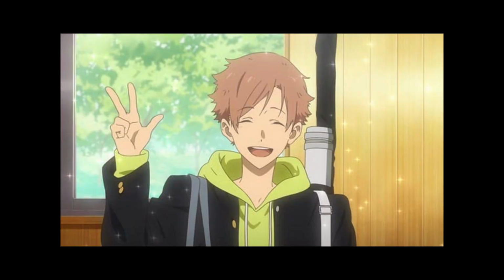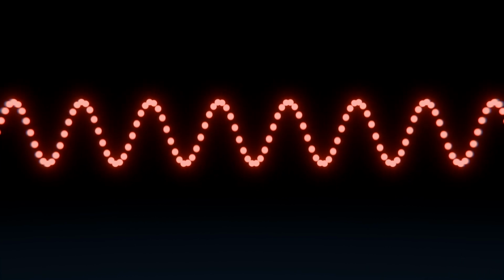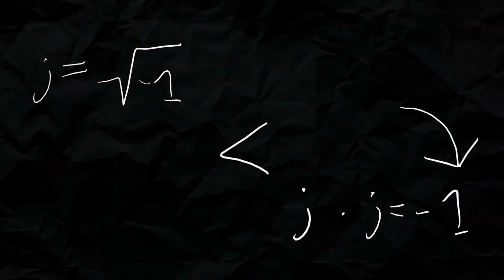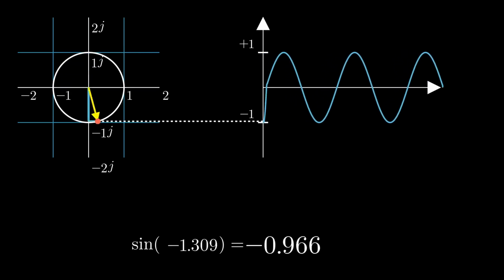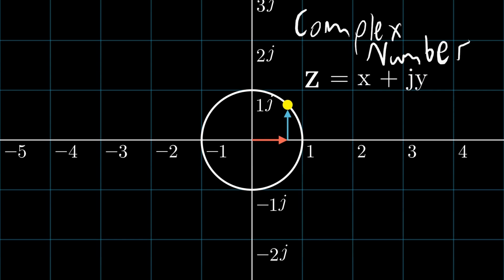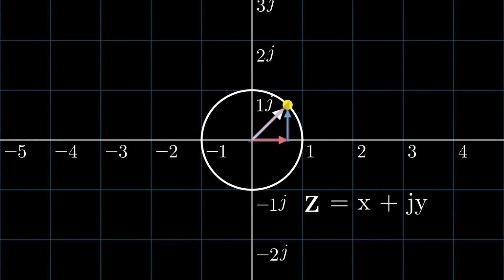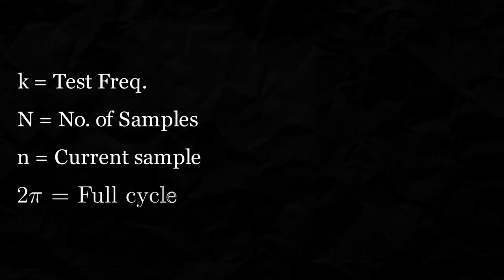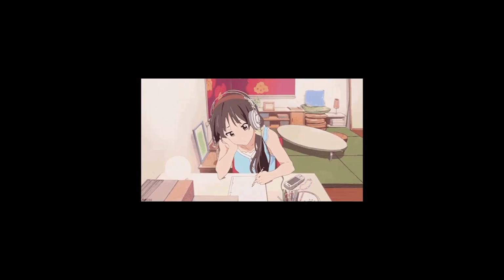The Discrete Fourier Transform is simple, actually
I got chickenpox right before I finished this vid and it delayed it by like 2 weeks w immune system

Some DSP resources and books that might prove useful: (Not affliate links...yet)
A Digital Signal Processing Primer: with Applications to Digital Audio and Computer Music by Ken Steiglitz:

Music in Order of Appearance:

Kia - Trinity
Kia - Avatar

Nudul - Vestigial (Reprise)